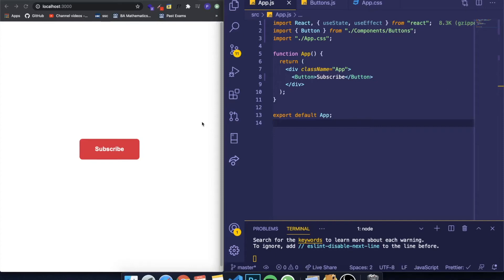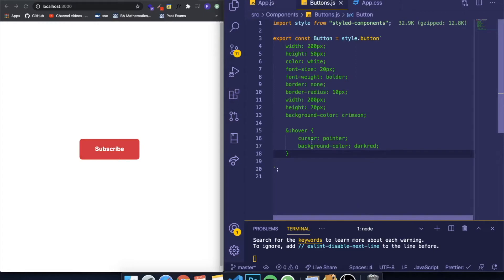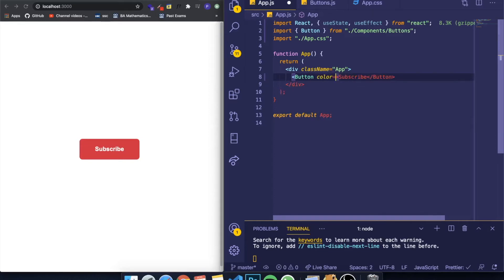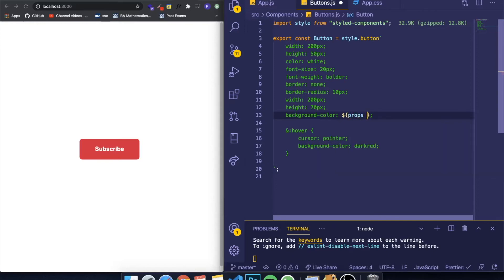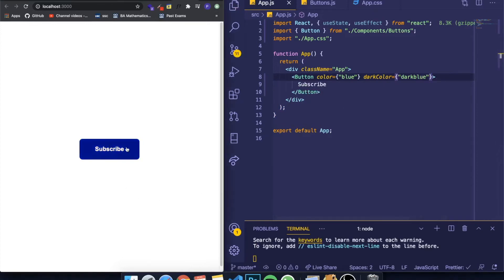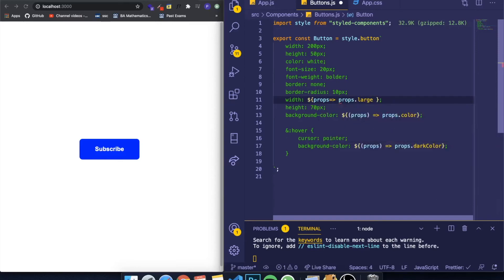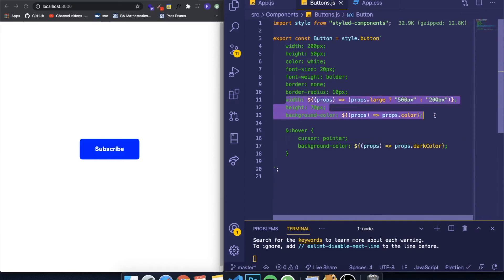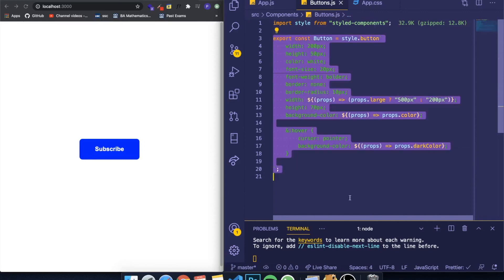🚀 Passing Props To Styled Components - ReactJS Beginner Course | Tutorial #13